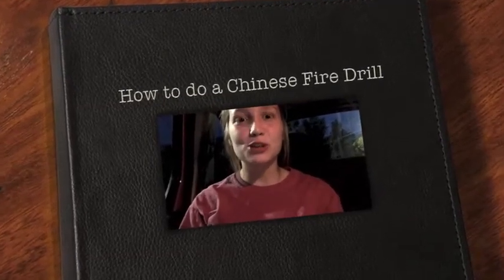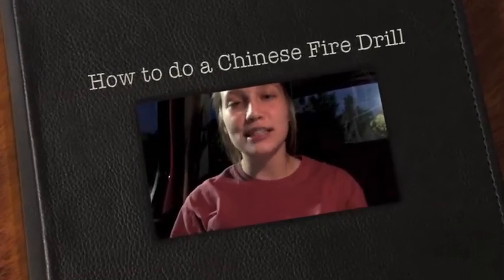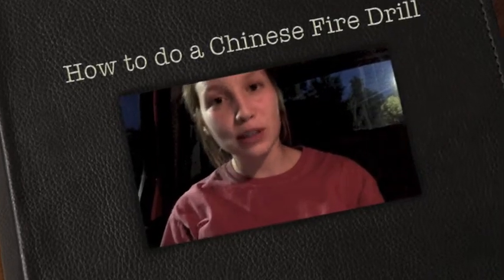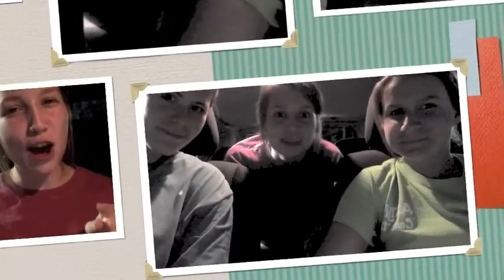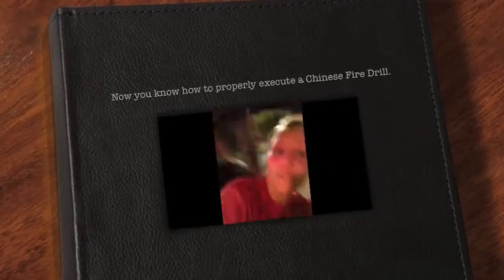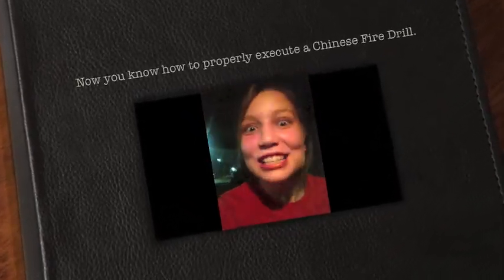How to properly execute a Chinese Fire Drill!